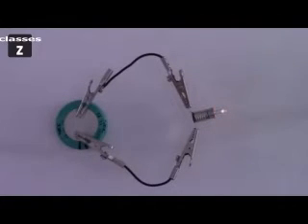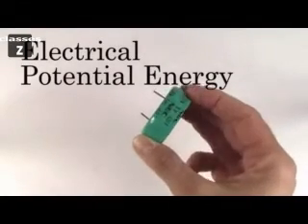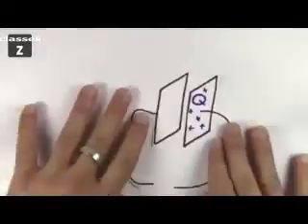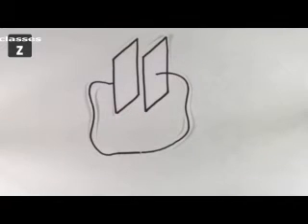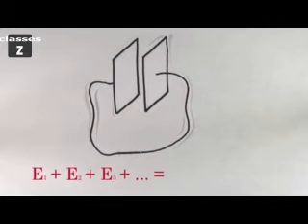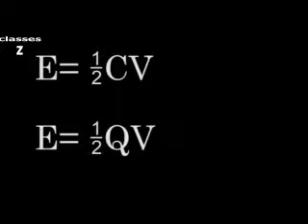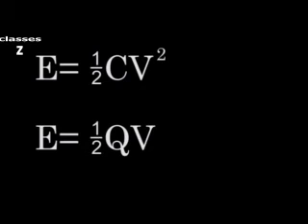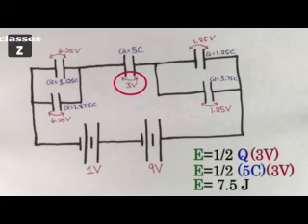Energy of a capacitor Circuits Physics phy12(Z CLASSES BANGALORE, HOME TUITIONS IN BANGALORE)